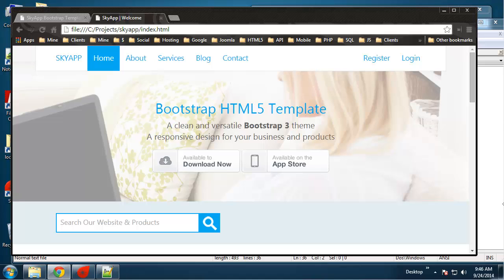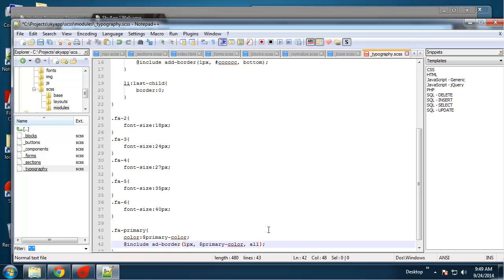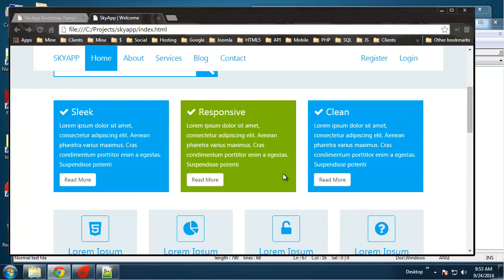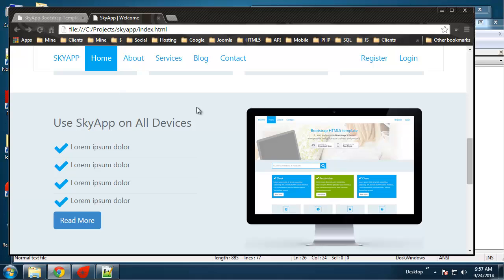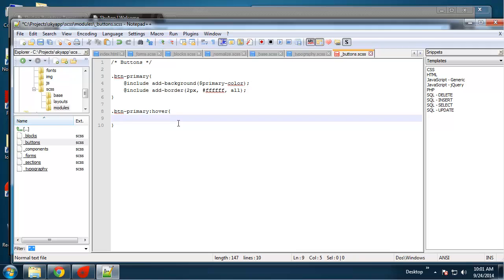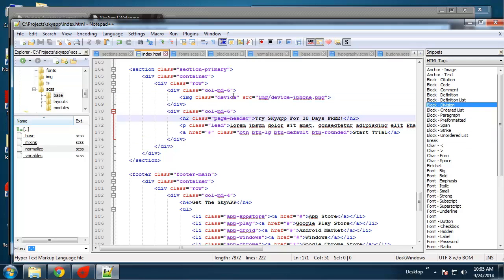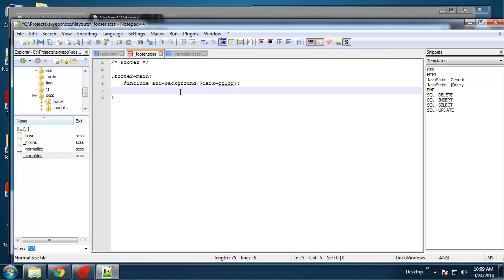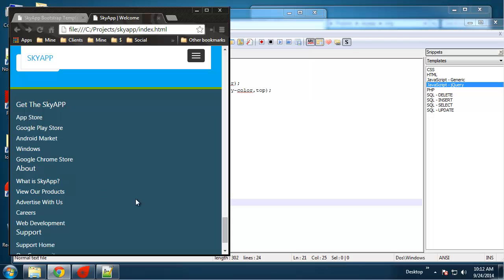Build An HTML5 Template With Bootstrap and SASS - Part 8